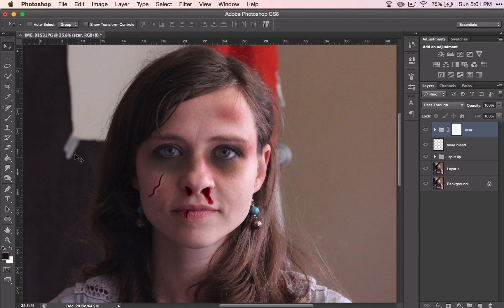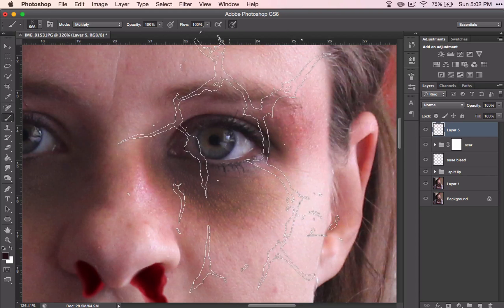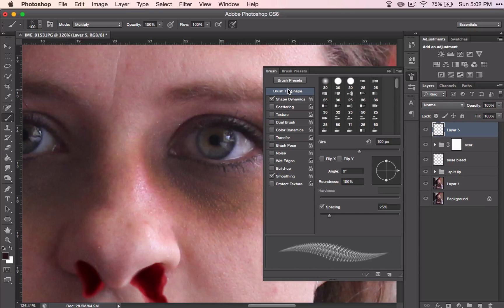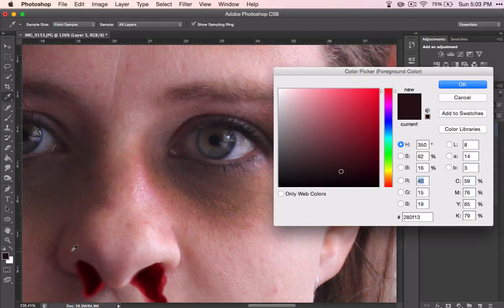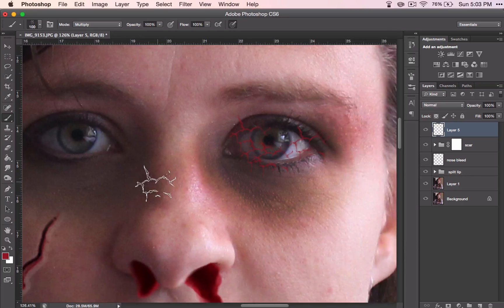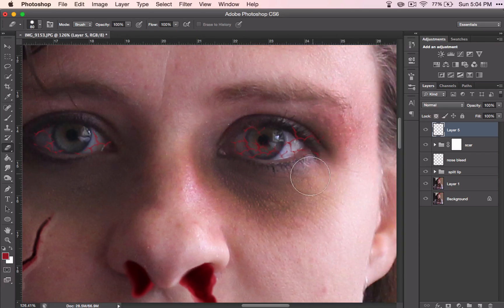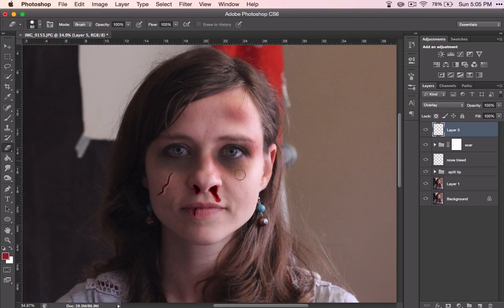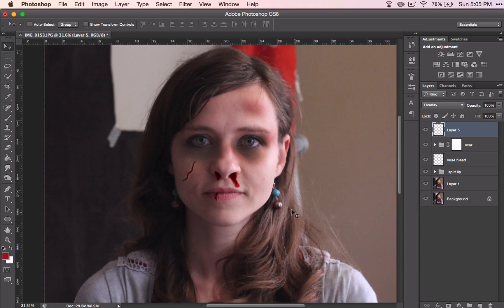Face Alterations- Part 9: Making red eyes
(including lesson plans, presentations, project outlines and more!).

This video is part of the "Face Alteration" Project. This video will show you how to use the cracked brush to a red-eye effect.